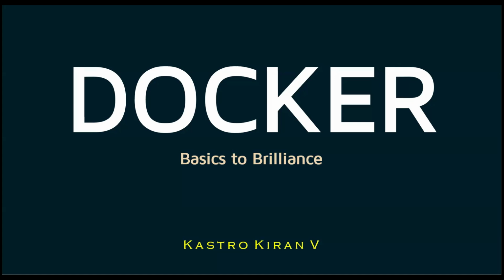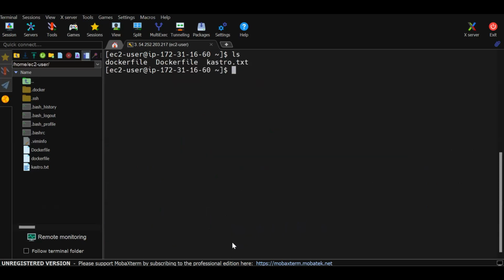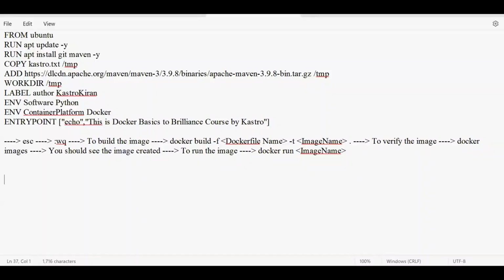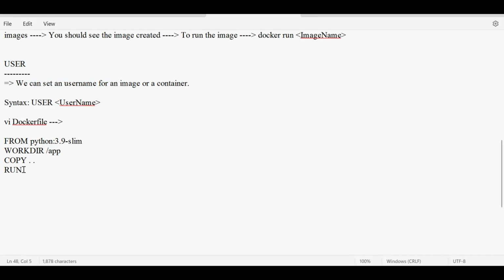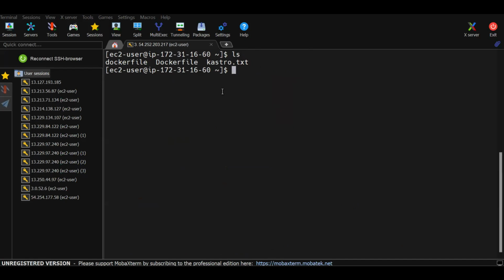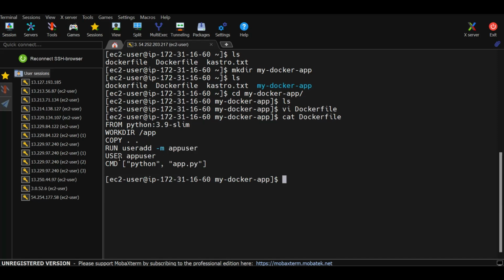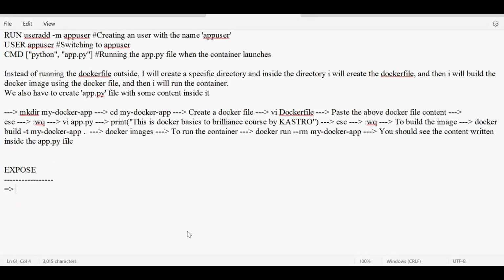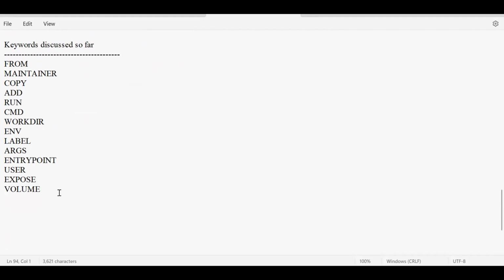Docker | 13 | How to Write Dockerfile_Part 4 (ENTRYPOINT, USER, EXPOSE, VOLUME) | Kastro Kiran V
For technical discussions on Docker, Join the WhatsApp Group